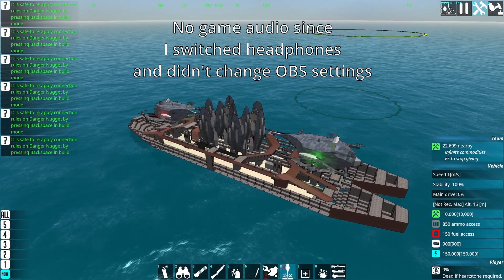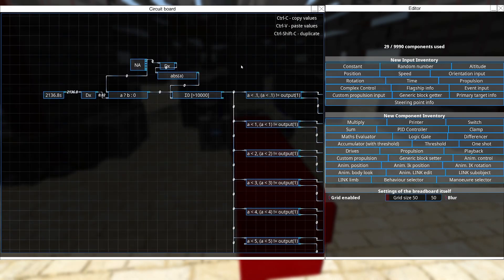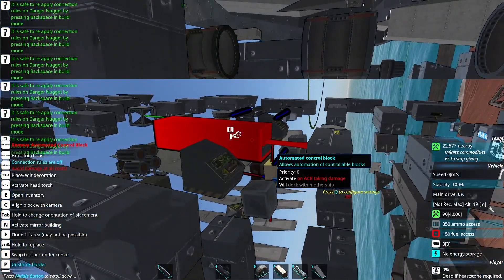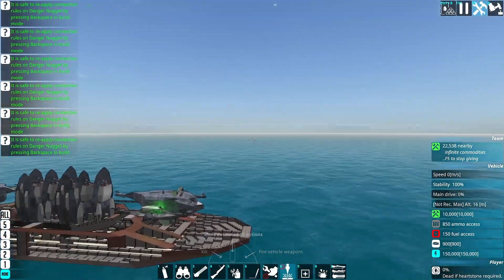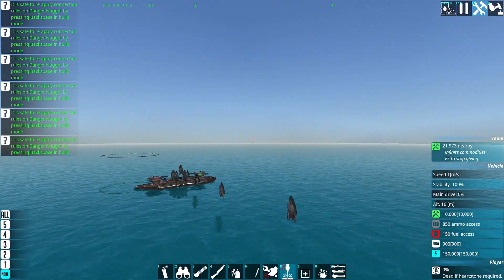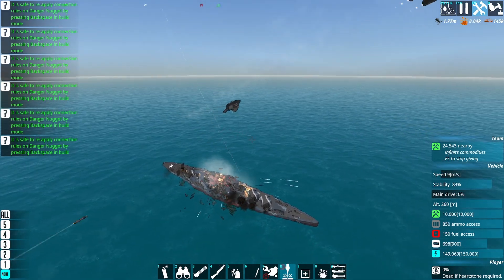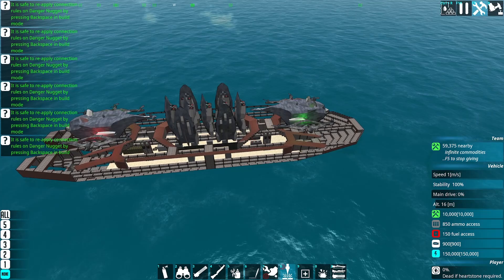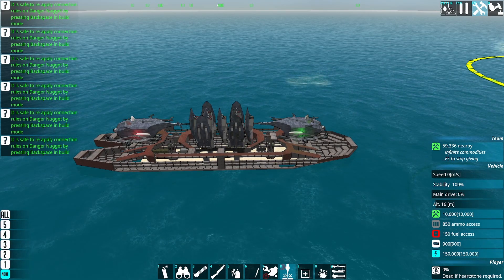Carrier Systems Testing - From the Depths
Here I do some testing with the frame of a carrier to show one way of deploying drones. Due to the lack of armor, the carrier has God mode on, but the drones do not, so it is mostly about their behavior and ability to take AA fire.